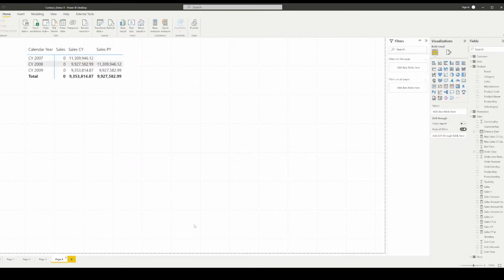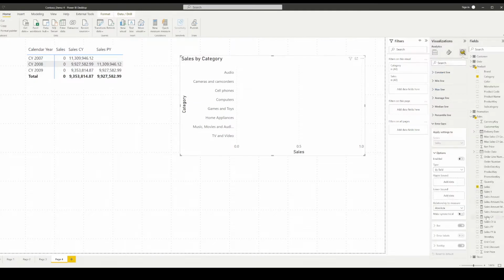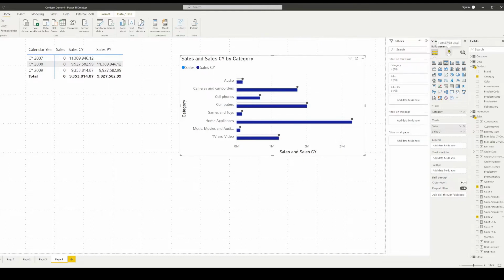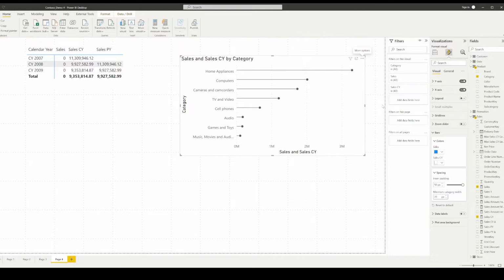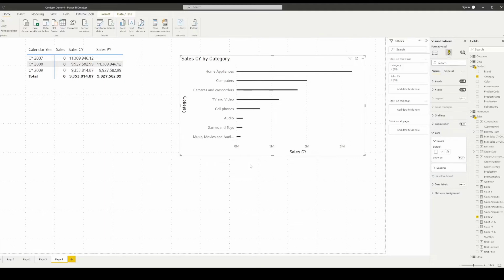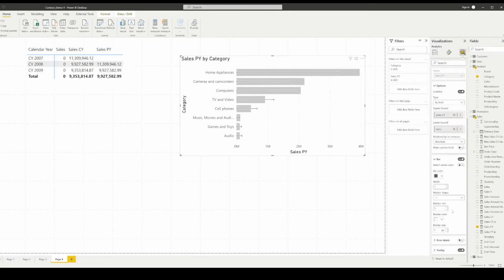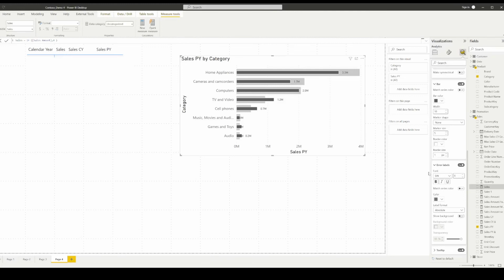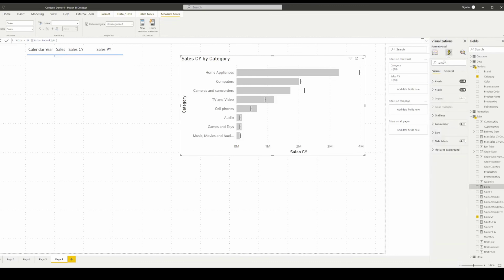Raising the Bar with Power BI Inbuilt visuals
Taking  the inbuilt Power BI bar chart to the next level.